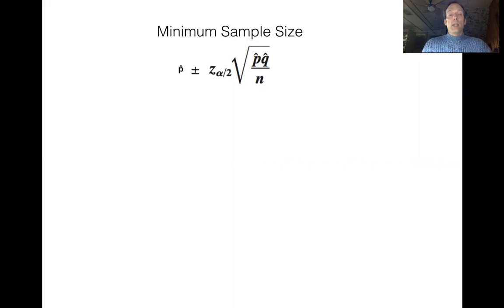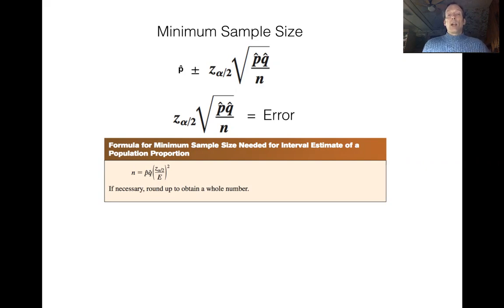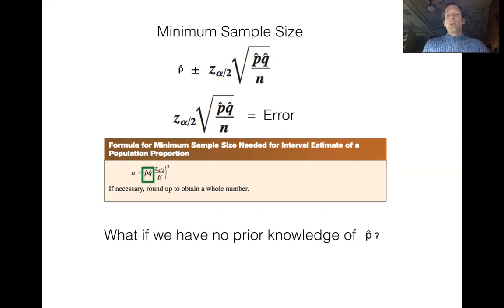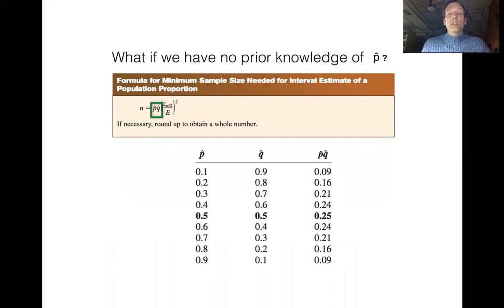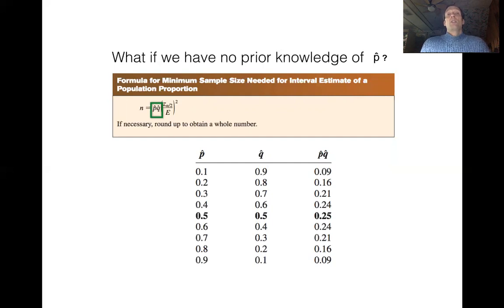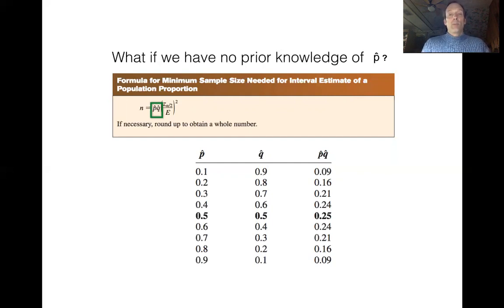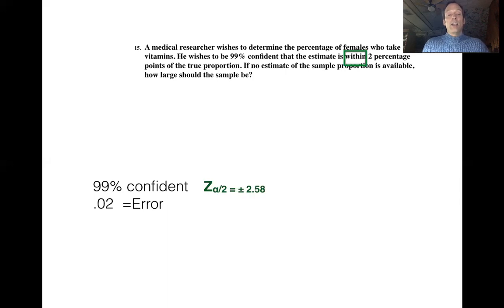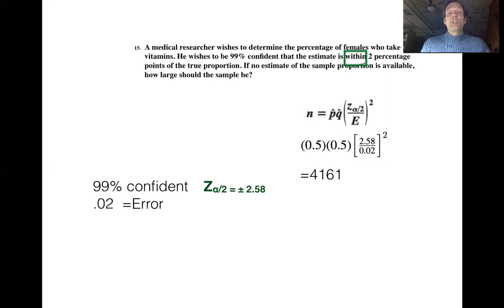For BCC Students: Chapter 7 3- Confidence Intervals for Proportions Video B